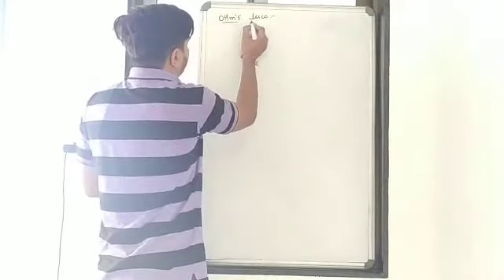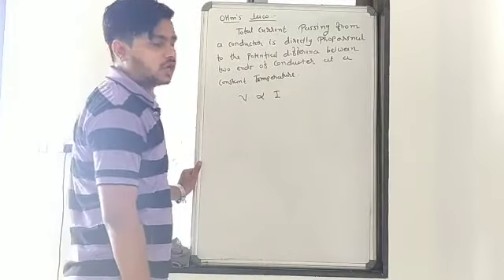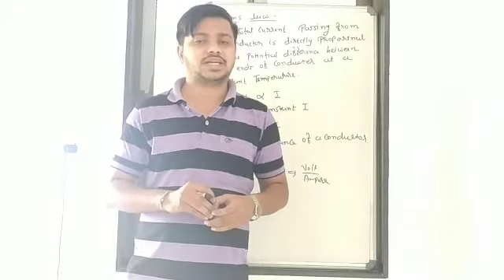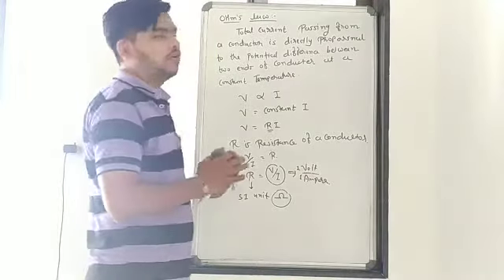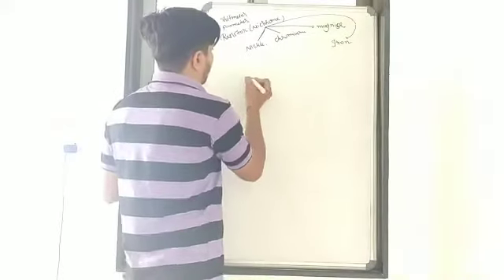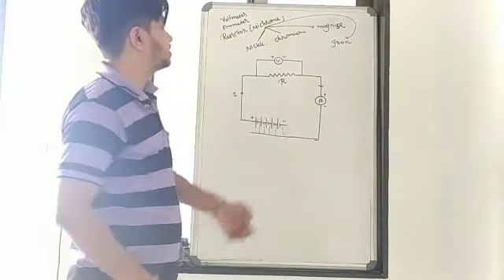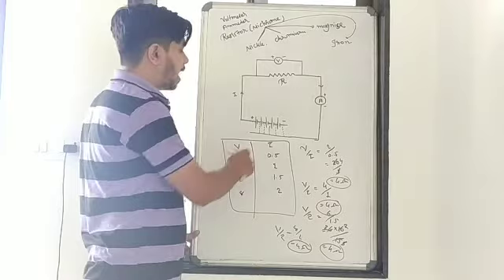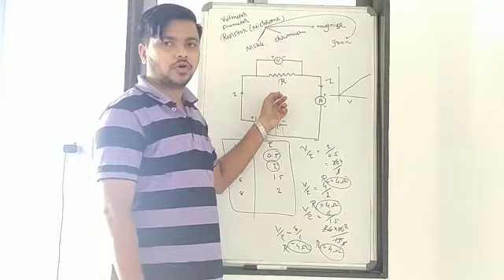10th science eng med (lect 4)...ohm's law